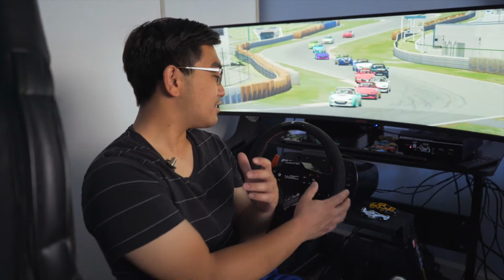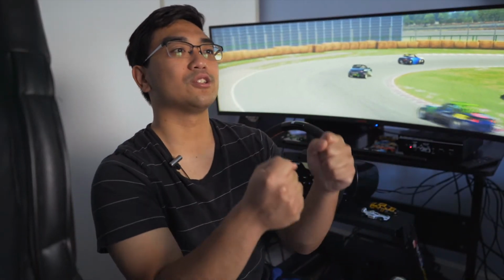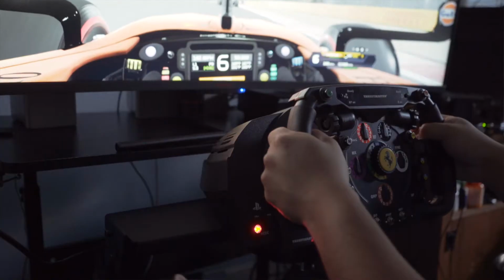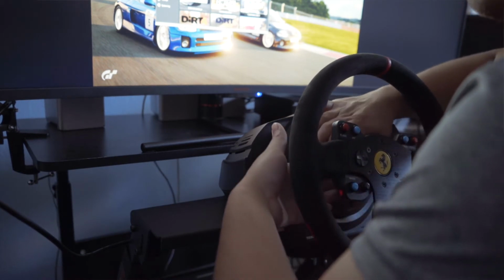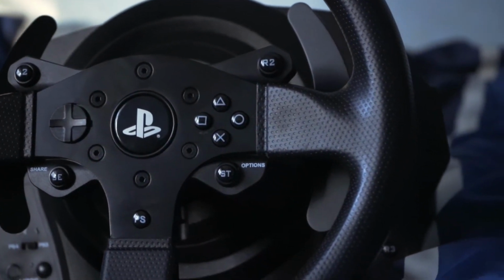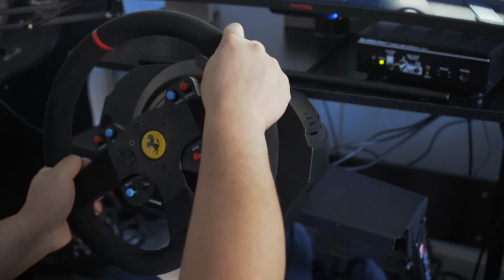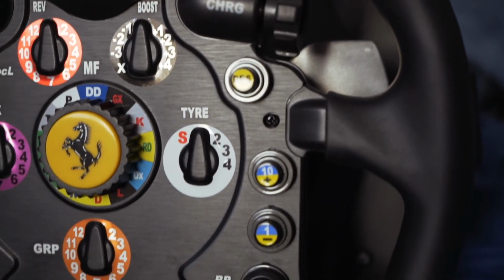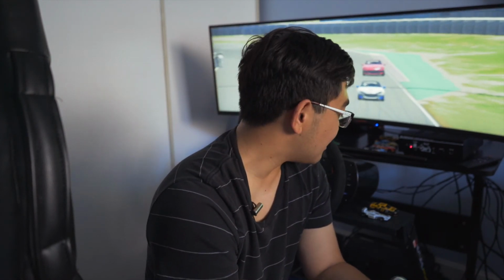Should You Buy A Thrustmaster T300 RS? Which Wheel Rim? (Sim Racing Impressions & Review)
My sim racing impressions and review of the Thrustmaster T300 RS, Ferrari F1 Wheel Rim, and Ferrari 599XX Evo. The wheel features force feedback and is compatible with the PS4, PS5, and PC.

My Sim Racing Equipment:
- VR: HP Reverb G2, previously used Oculus Rift S
- Fanatec WRC Rim
- Fanatec McLaren GT3 Rim
- Fanatec P1 Wheel
- Fanatec CSL Elite Load Cell Pedals
- Viotek Super Ultrawide Monitor

Sim Racing Youtubers and Twitch streamers who have been a big influence on this channel are kneebon5, windvow8820, Jimmy Broadbent, Dave Cam, Matt Malone, John Theodore, hobbo88, Schildhouse, & Empty Box!